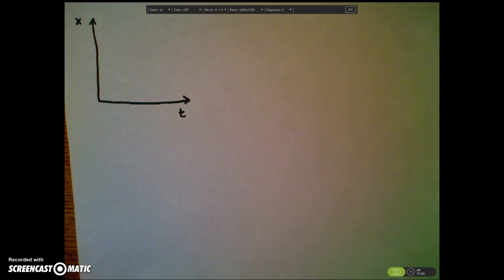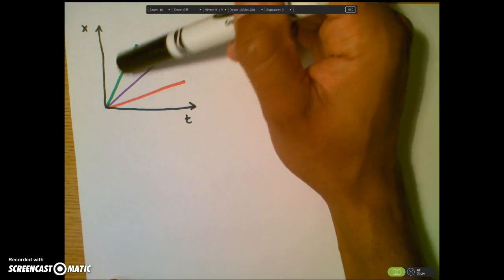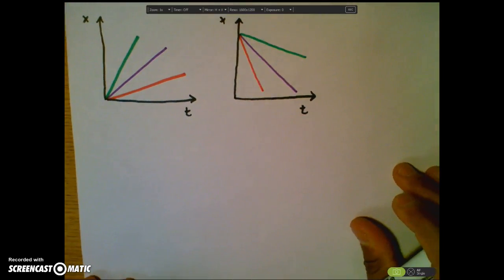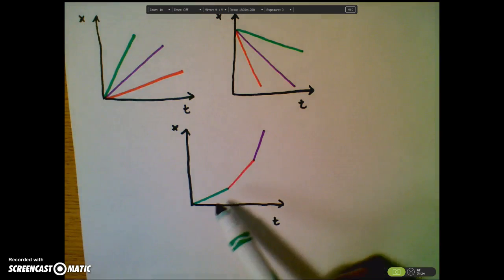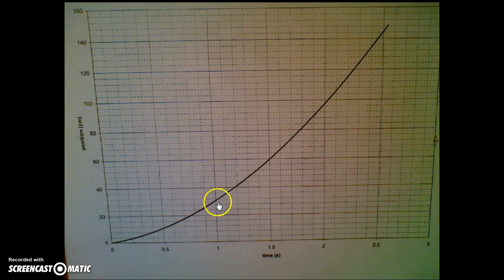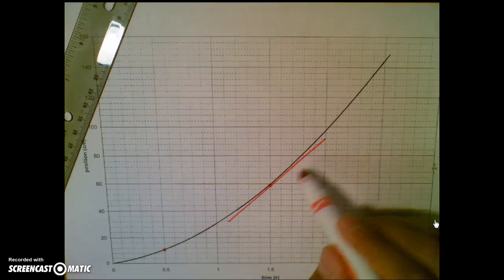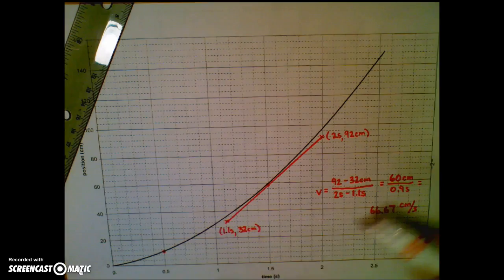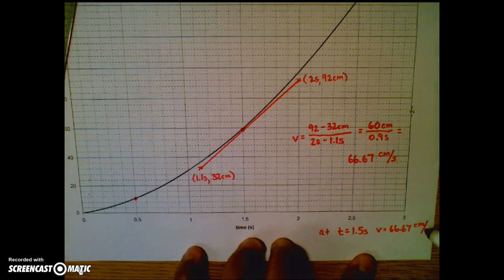Instantaneous Velocity from Position-Time Graph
A position-time graph tells us the velocity of an object by finding the slope.  But what do we do when the position vs. time graph isn't linear?